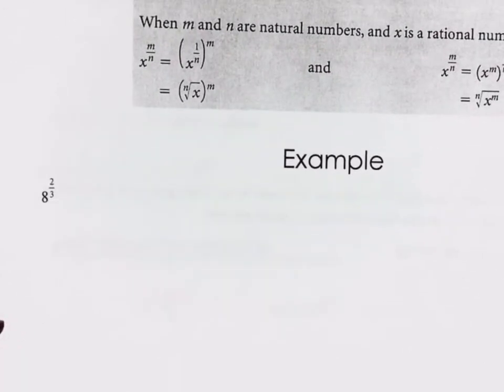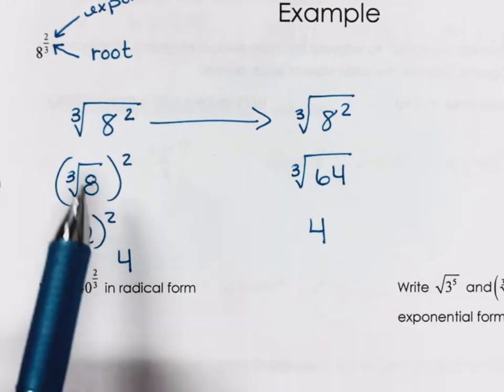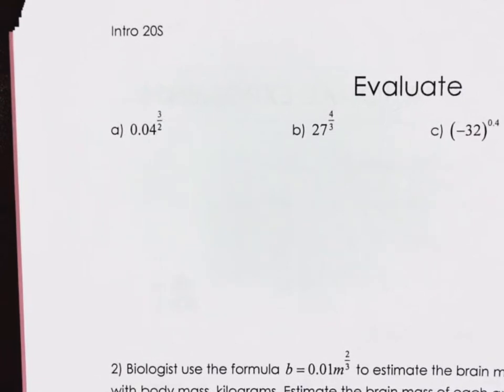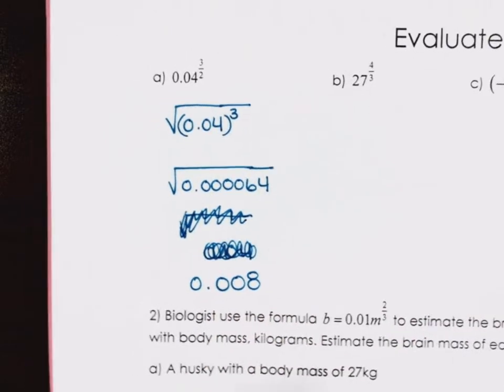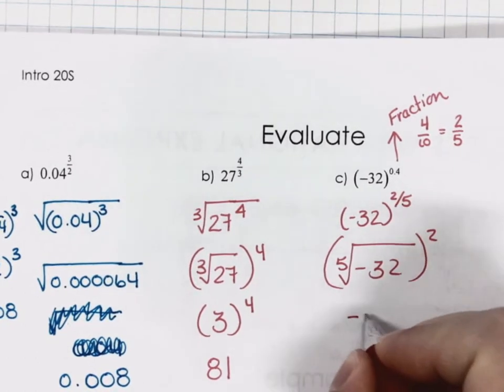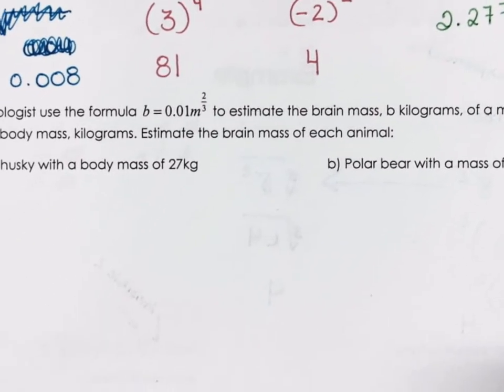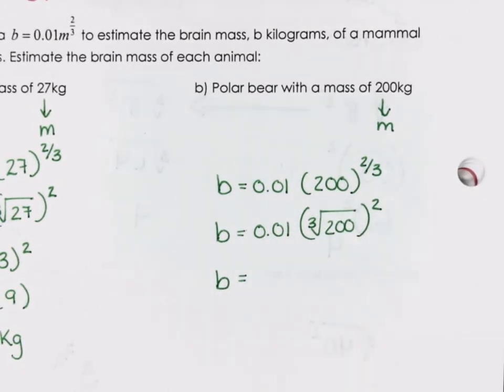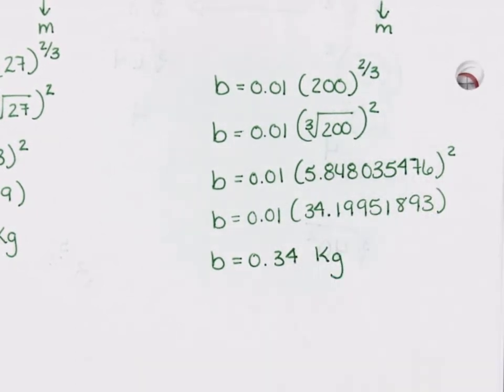4.5 Rational Exponents